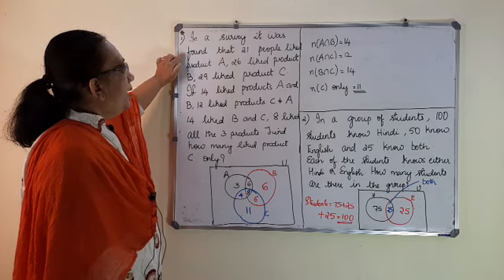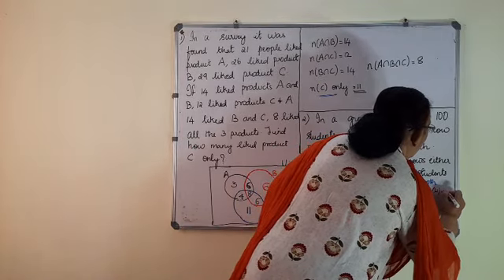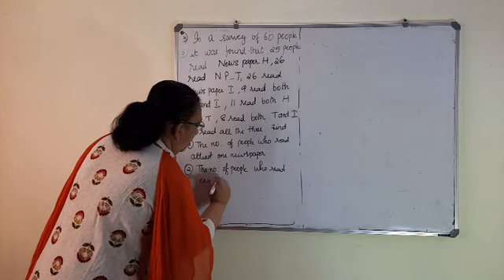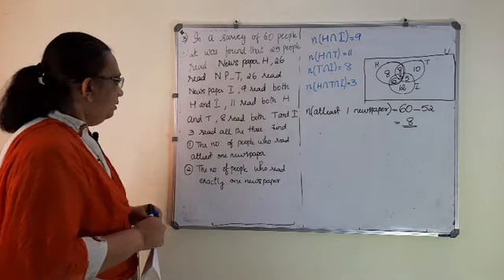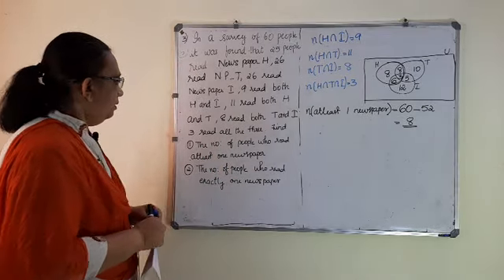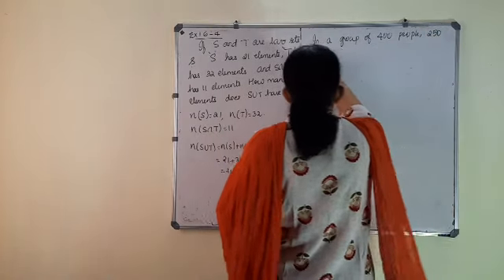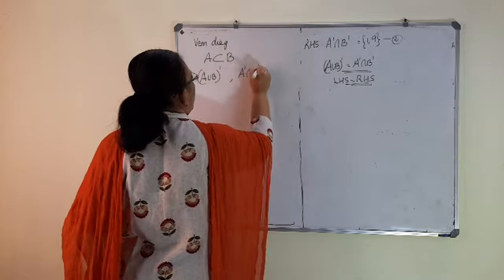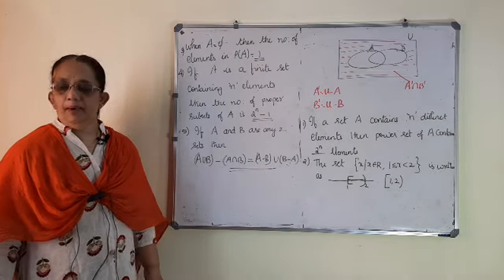Plus-1 Mathematics,Sherin Mary D'Cunha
Sets, Class-3, Sherin Mary D'Cunha